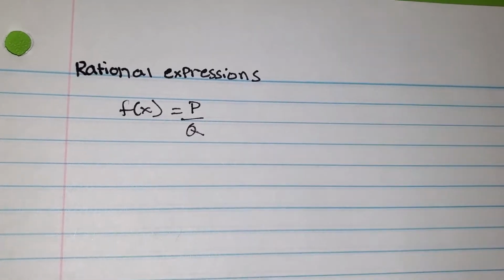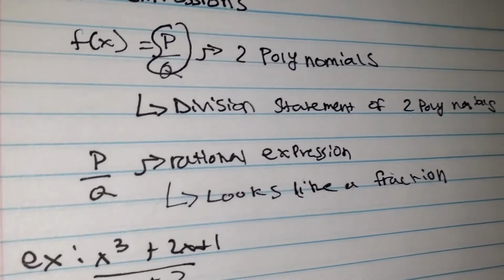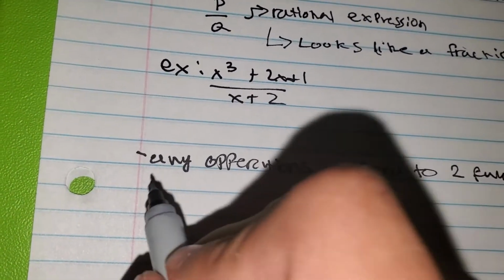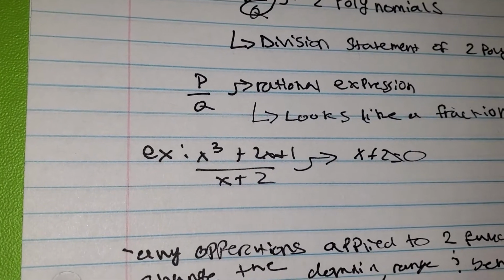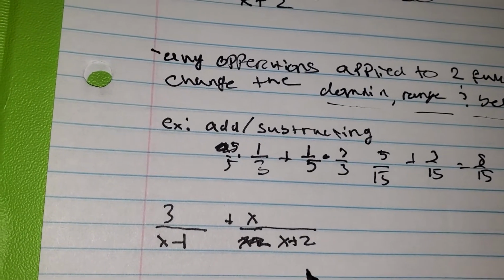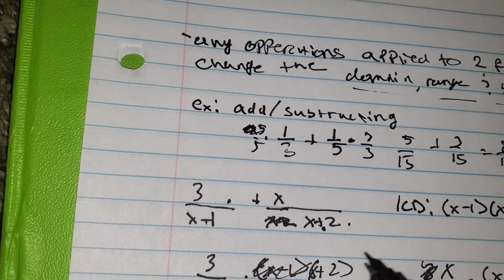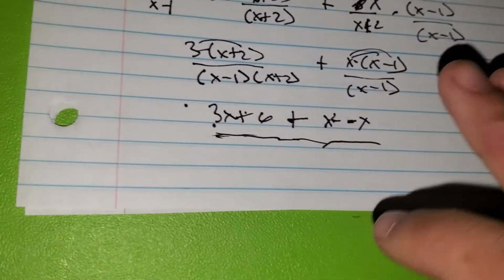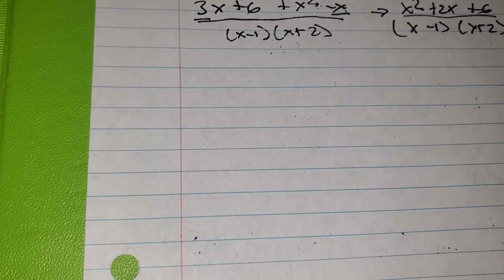RATIONAL EXPRESSIONS: Concept And Addition Example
Hey guys welcome back to the channel in thiw video we comtine our knowledge of rational functions with the idea of rational expressions. Throughout the video we cover the concept behind these expressions and then begin working out an example of the addition of rational inequalites. Watch the video for the end

You can help the channel grow by commenting down below. And sharing rhe videos.